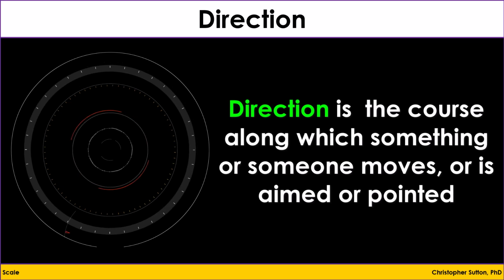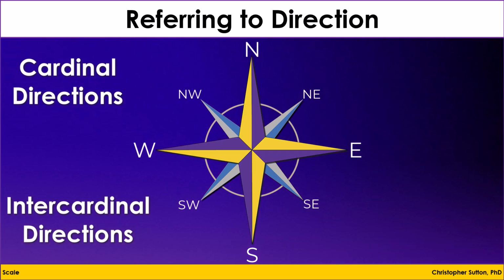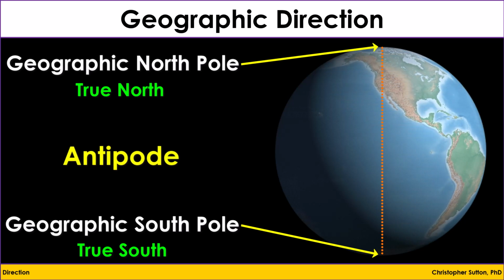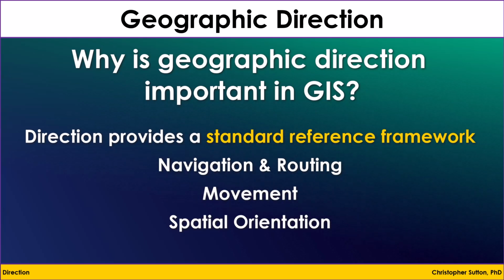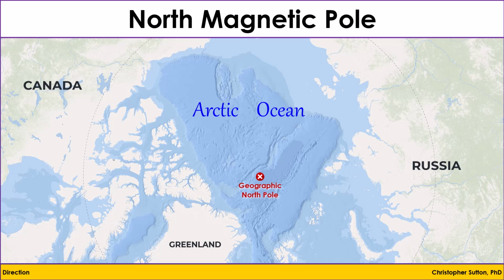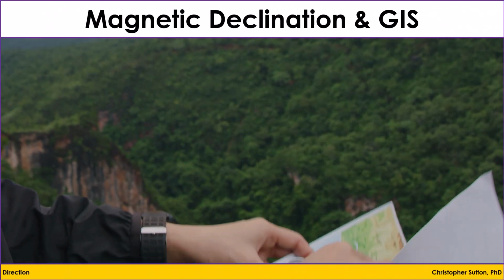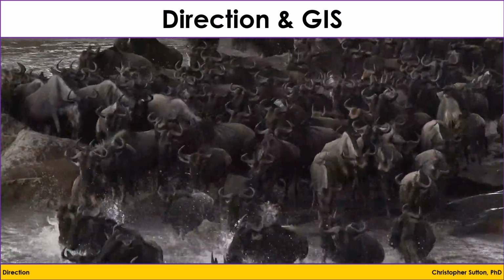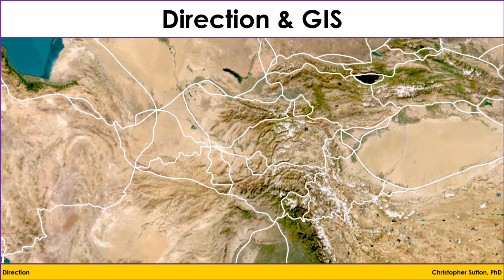Geography & GIS: Direction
This is the ninth video in the Introduction to GIS video series and the fifth of the "Geography & GIS" videos.